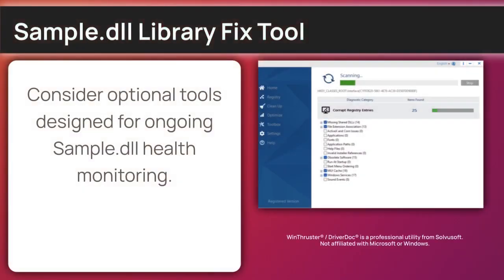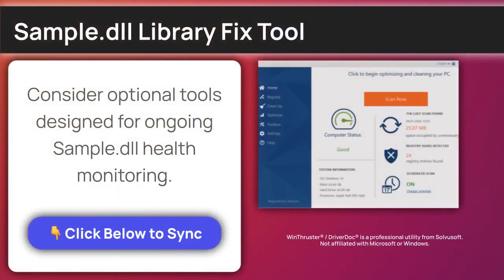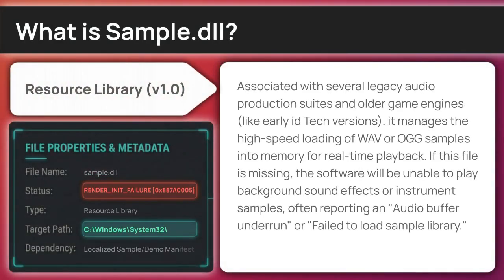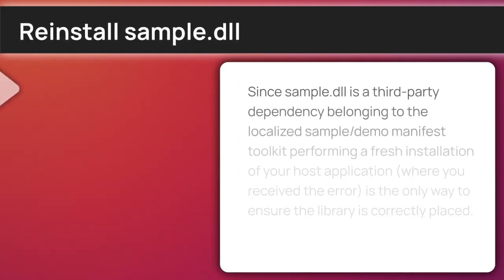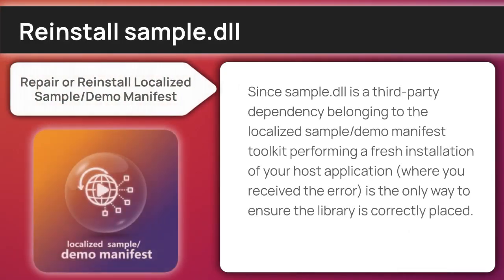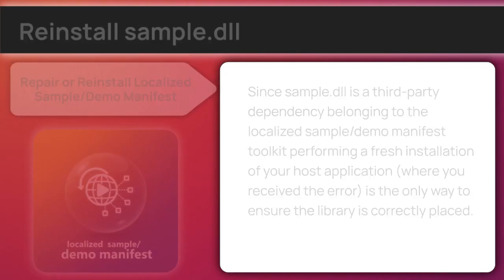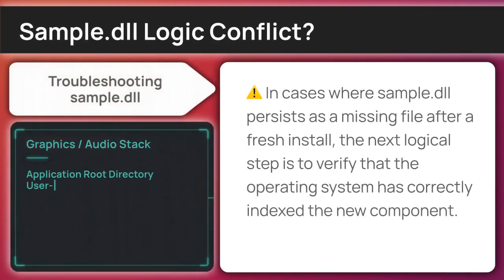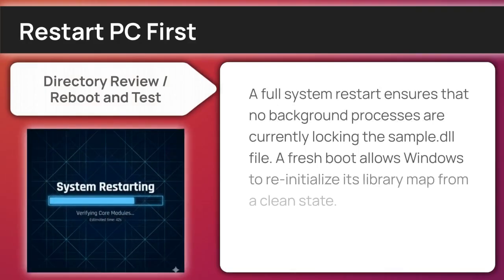sample.dll Missing? Restore Audio and SFX!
Sample.dll: Ways to Resolve Application Failures Due to Missing or Corrupt DLLs in Localized Sample/Demo Manifest. 🛠️⚙️ You may review an optional troubleshooting utility

Getting a DLL error related to Sample.dll when launching Localized sample/demo manifest? Sample.dll functions as a shared code library that allows different parts of Localized sample/demo manifest to work together efficiently.

What is Sample.dll? Associated with several legacy audio production suites and older game engines (like early id Tech versions). it manages the high-speed loading of WAV or OGG samples into memory for real-time playback. If this file is missing, the software will be unable to play background sound effects or instrument samples, often reporting an "Audio buffer underrun" or "Failed to load sample library."

Sample.dll is a Software Resource Library DLL that depends on the Resource Library framework in Localized sample/demo manifest. I’ll walk through standard troubleshooting steps that may help restore normal operation.

▶ In this guide, you’ll see:

- Review the sample.dll documentation
- Reviewing sample.dll requirements and compatibility

Timestamps:

00:00 - Fix sample.dll Missing or Not Found Error
00:19 - What Is sample.dll File (Purpose and Function)
00:49 - How to Reinstall sample.dll Using Official Methods
01:11 - Reboot Windows After Fixing sample.dll Error
01:29 - Reset System Diagnostics to Fix sample.dll Error
02:08 - Avoid Downloading sample.dll from Untrusted Sites